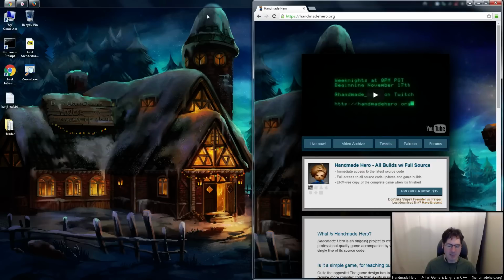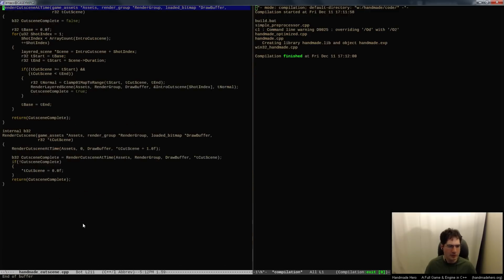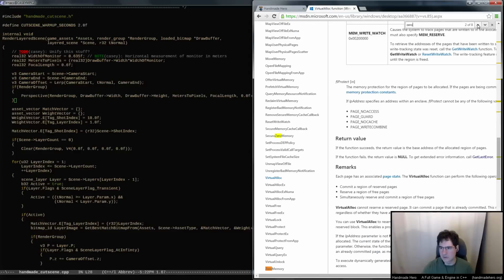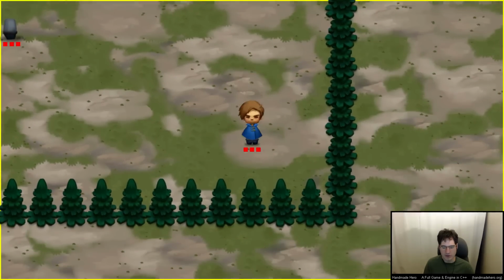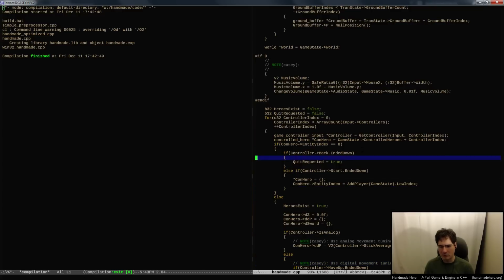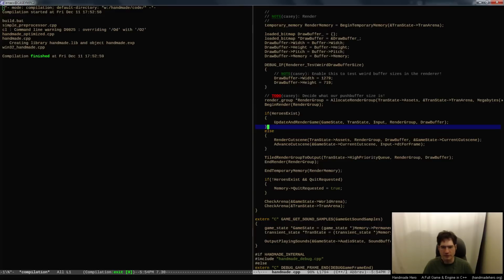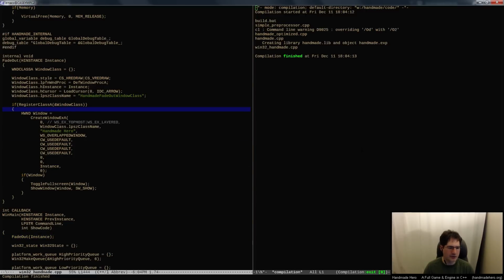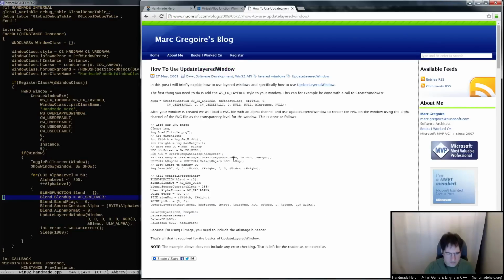Handmade Hero Day 224 - Prefetching Cutscene Layers